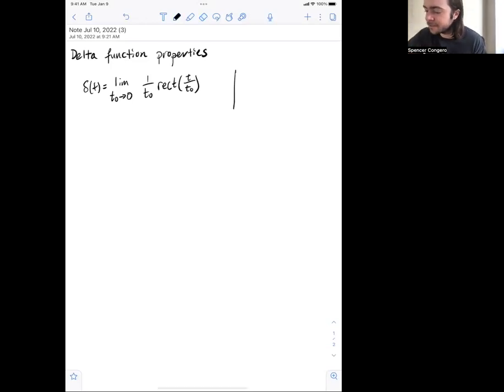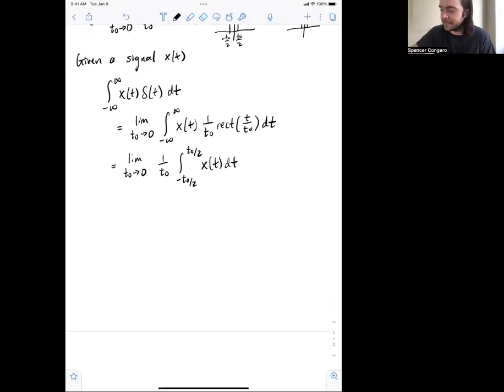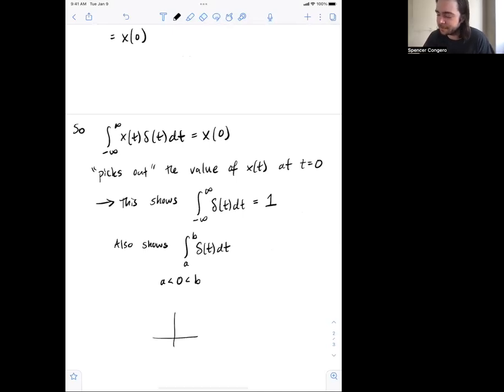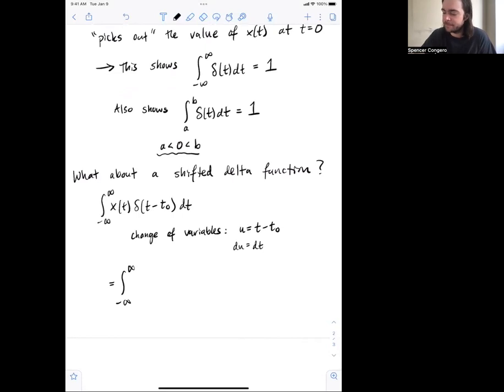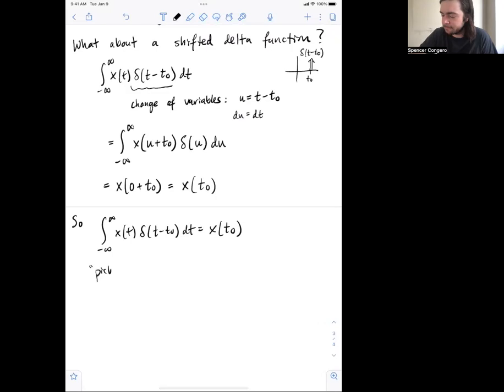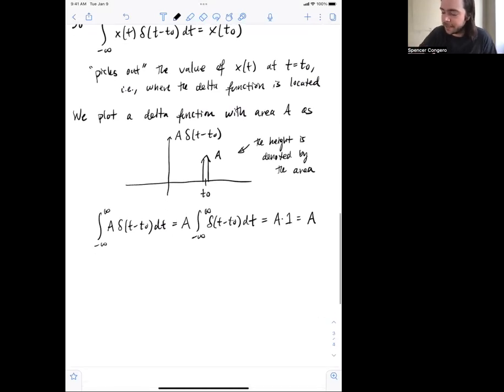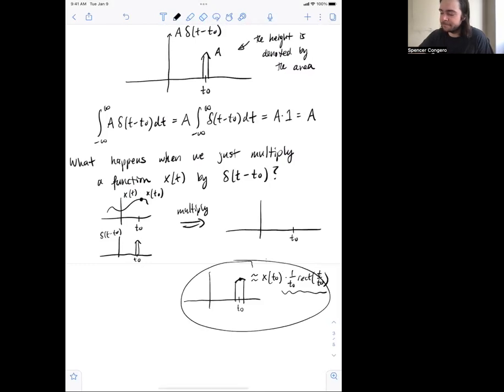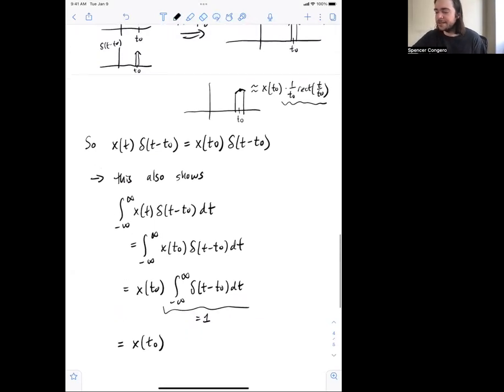Delta Function Properties || ECE 45: Analog Signals & Systems